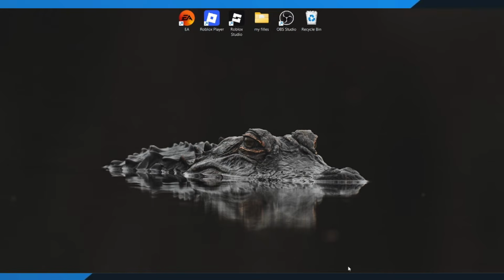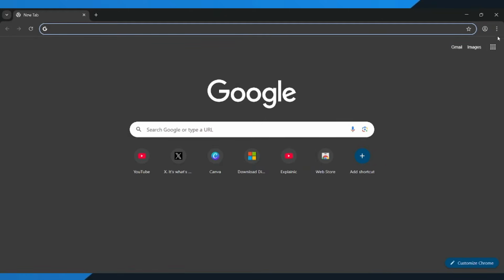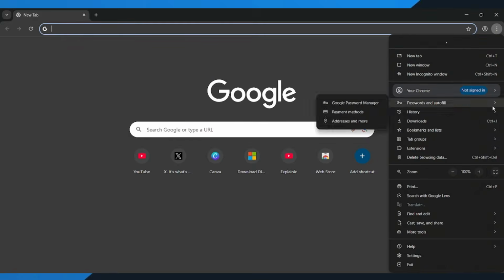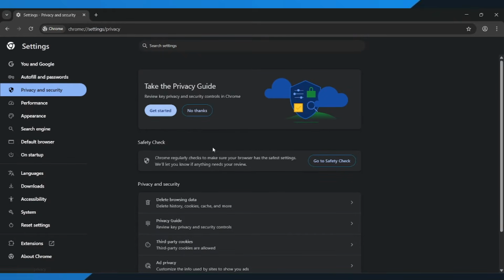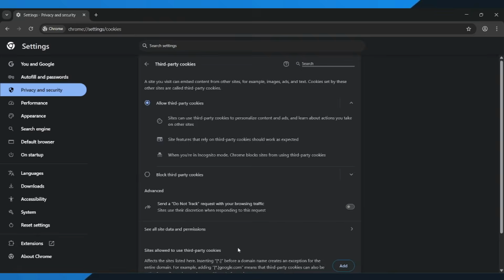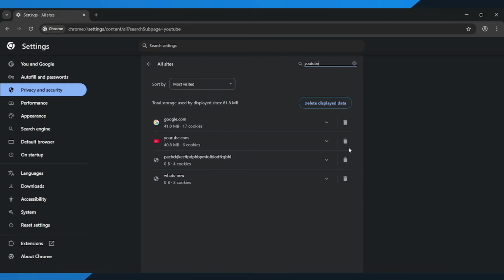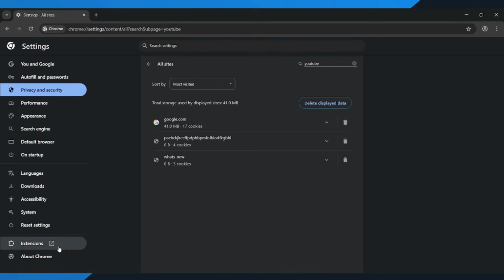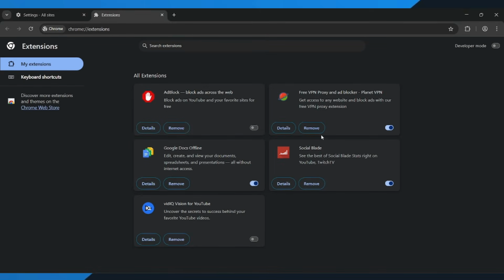How to Fix YouTube Error 153 Video Player Configuration Error - YouTube video Not Working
In this short video tutorial, I show you how to fix YouTube Error 153 on your laptop or PC. This means you can stop seeing the annoying error and get back to watching your favorite videos without interruptions. By following this simple step-by-step guide, you can fix YouTube Error 153 quickly and easily.

Explainic